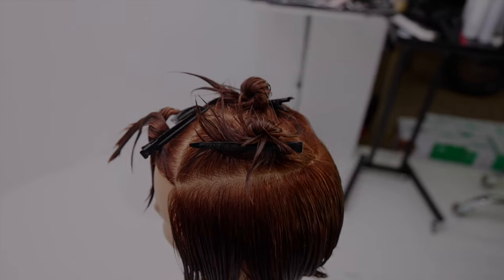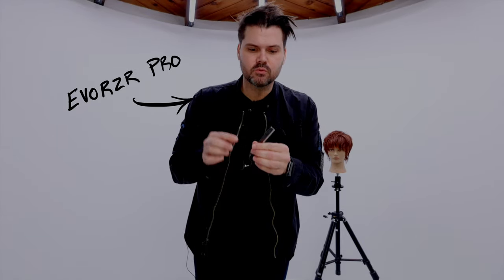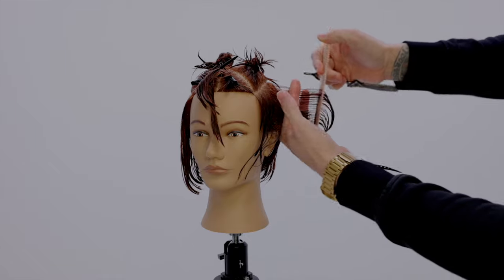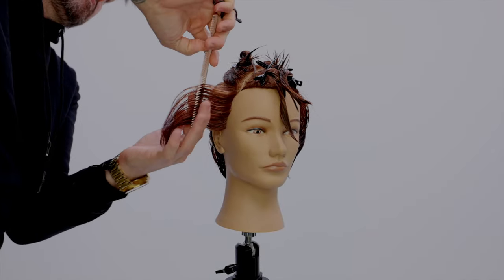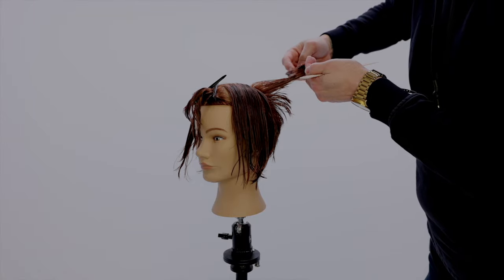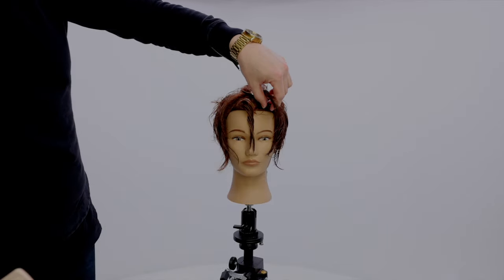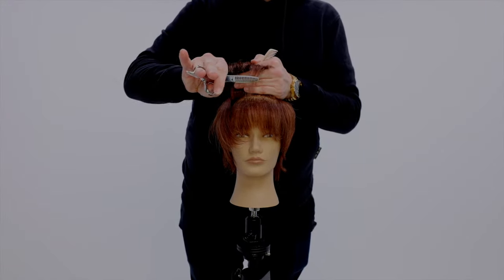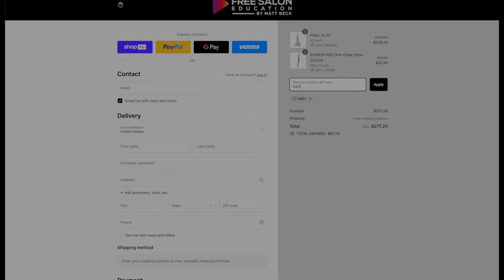Shag Pixie Haircut Tutorial